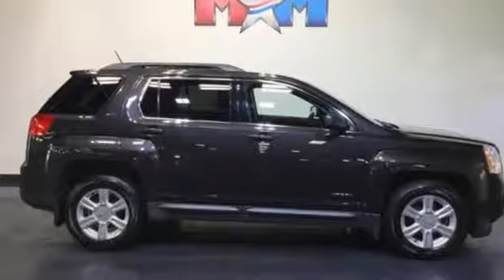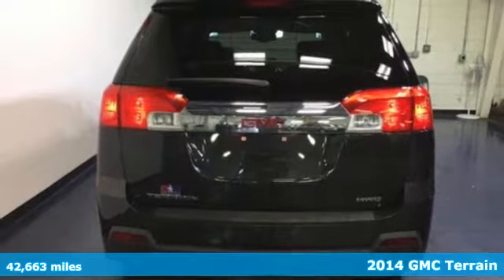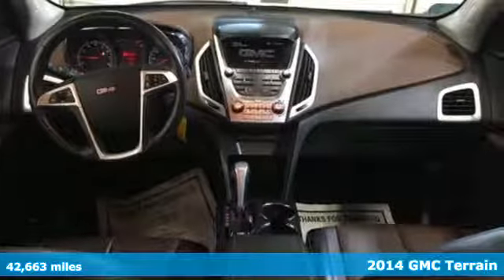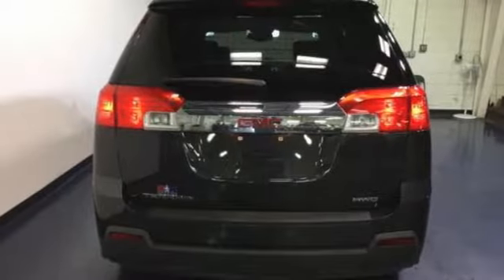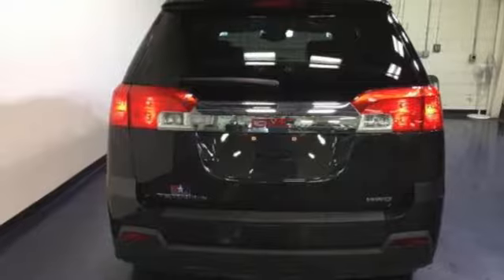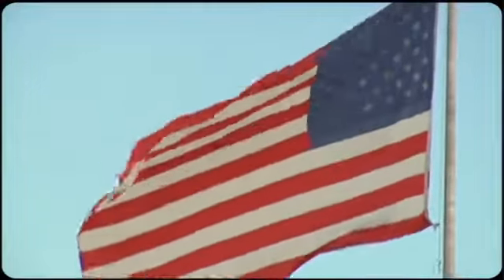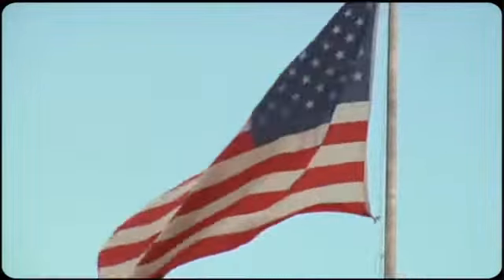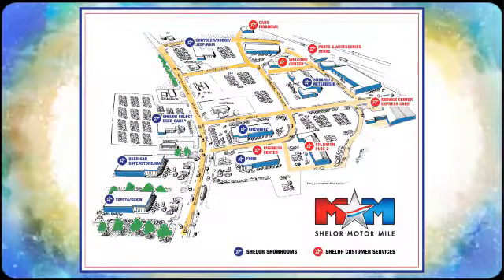Used 2014 GMC Terrain Christiansburg VA Blacksburg, VA J51712 - SOLD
Year: 2014
Make: GMC
Model: Terrain
Trim: AWD 4dr SLT w/SLT-1
Engine: 2.4L 4 Cylinder Engine
Transmission: AUTOMATIC
Color: Iridium Metallic
Interior: Brownstone
Mileage: 42663
Stock #: J51712
VIN: 2GKFLXEK3E6328357
JUST REPRICED FROM $20,989, FUEL EFFICIENT 29 MPG Hwy/20 MPG City! Nice, CARFAX 1-Owner, LOW MILES - 42,663! Heated Leather Seats, Back-Up Camera, All Wheel Drive, Premium Sound System, Remote Engine Start, Aluminum Wheels CLICK ME!br /br /KEY FEATURES INCLUDEbr /Leather Seats, All Wheel Drive, Heated Driver Seat, Back-Up Camera, Premium Sound System, Onboard Communications System, Aluminum Wheels, Remote Engine Start, Heated Seats, Heated Leather Seats. Privacy Glass, Keyless Entry, Steering Wheel Controls, Child Safety Locks, Electronic Stability Control. br /br /OPTION PACKAGESbr /LIFTGATE, REAR POWER PROGRAMMABLE WITH FIXED GLASS, AUDIO SYSTEM, COLOR TOUCH AM/FM/SIRIUSXM STEREO WITH CD PLAYER AND MP3 PLAYBACK includes 7 diagonal color touch-screen display, USB and AUX port and iPod support (STD), UNIVERSAL HOME REMOTE includes garage door opener, programmable, TRANSMISSION, 6-SPEED AUTOMATIC (STD), ENGINE, 2.4L DOHC 4-CYLINDER SIDI (SPARK IGNITION DIRECT INJECTION) with VVT (Variable Valve Timing) (182 hp [135.7 kW] @ 6700 rpm, 172 lb-ft [232.2 N-m] @ 4900 rpm) (STD). GMC SLT with Iridium Metallic exterior and Brownstone interior features a 4 Cylinder Engine with 182 HP at 6700 RPM*. New Tires. br /br /EXPERTS RAVEbr /Edmunds.com explains With high-quality surfaces Great Gas Mileage: 29 MPG Hwy. br /br /AFFORDABILITYbr /Reduced from $20,989. br /br /MORE ABOUT USbr /At Shelor Motor Mile we have a price and payment to fit any budget. Our big selection means even bigger savings! Need extra spending money? Shelor wants your vehicle, and we're paying top dollar! br /br /Pricing analysis performed on 11/28/2017. Horsepower calculations based on trim engine configuration. Fuel economy calculations based on original manufacturer data for trim engine configuration. Please confirm the accuracy of the included equipment by calling us prior to purchase. br /